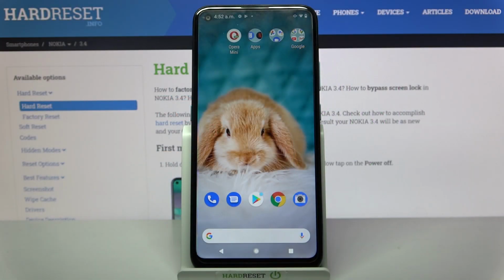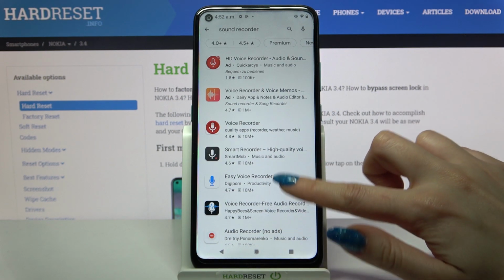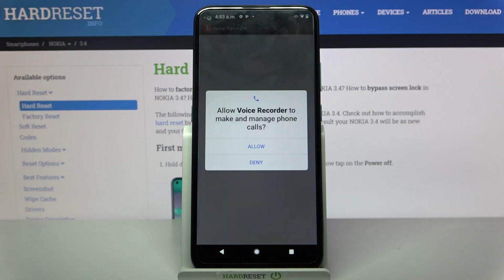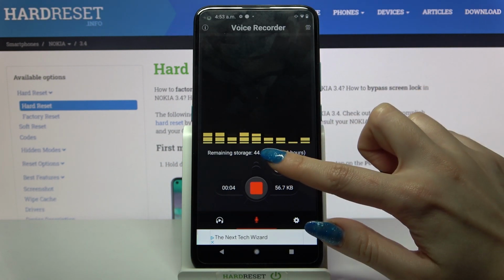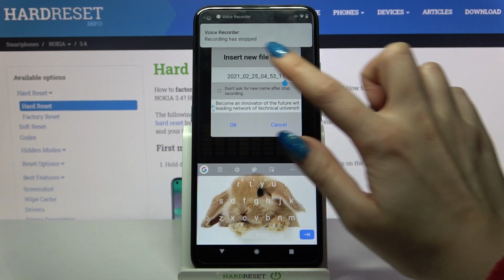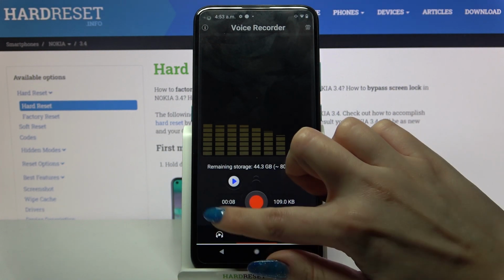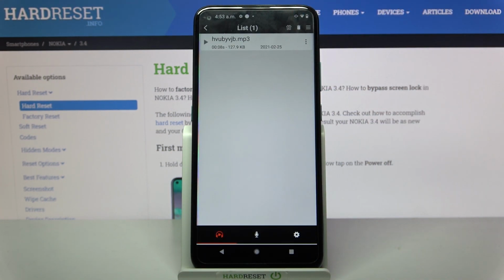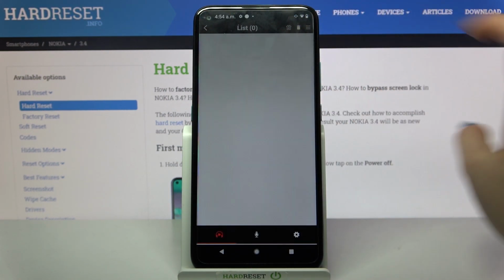How to Record Sounds with Nokia 3.4 – Operate Voice Recorder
Would you like to record sounds with your Nokia3.4, but you are not sure how to? If the answer sounds yes, then this video is perfect for you! Today, we would like to show you how to successfully, operate Recorder on your smartphone by presenting how to start recording, end it, and located a list of voice memos, later on. So, stay with us, and follow instructions carefully in order to learn how to Use Voice Recorder, whenever you need to. Let's get started!

How to record sounds in NOKIA 3.4? How to turn on sound recorder in NOKIA 3.4? How to enable sound recorder in NOKIA 3.4? How to enable NOKIA 3.4 sound recorder? How to pause record sound in NOKIA 3.4? How to activate sound recording in NOKIA 3.4?